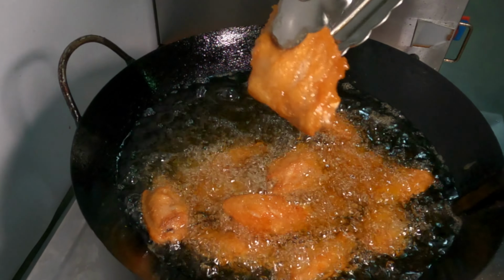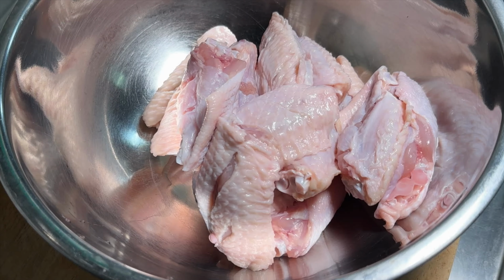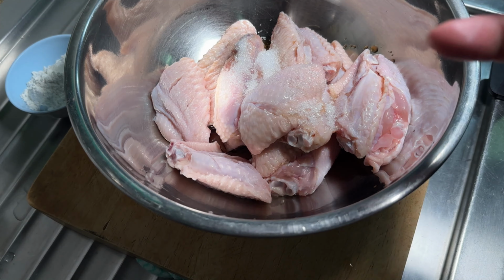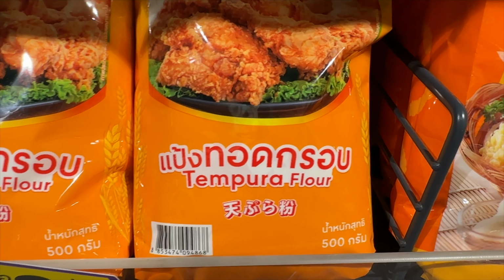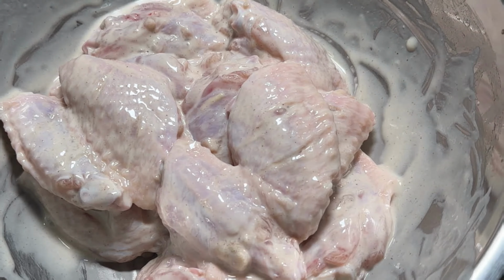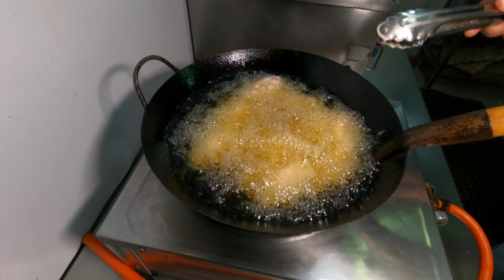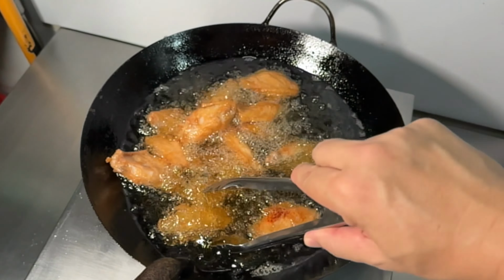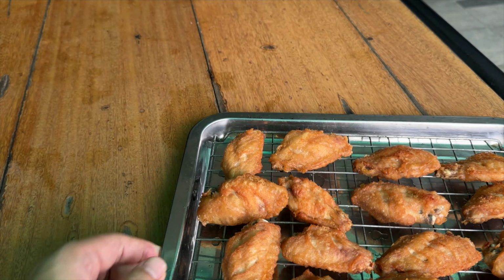EASY Tasty Asian Fried Chicken Recipe (ONLY 6 Ingredients)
This super tasty fried chicken only has a handful of ingredients. If you’re unfamiliar with fish sauce, it is a potent ingredient. It is quite salty but not sea salt salty. Fish sauce has that umami profile and does a lot of heavy lifting in the flavor department.

Ingredients:
600g chicken wings
5 tbsp tempura flour
3 tbsp fish sauce
1/2 tsp ground white pepper
2 tsp sugar
3 tbsp water

🍚Essential Chinese Kitchen Ingredients:
Wok (not exactly the same wok I use but close enough)
Wok Spatula and Ladle
Dark Soy Sauce
Light Soy Sauce ("light" does not mean low sodium)
Chinese Cooking Wine
Oyster Sauce
Pure Sesame Oil
Chinese Black Vinegar

📹 Video Gear:
Main Camera
Camera Clamp